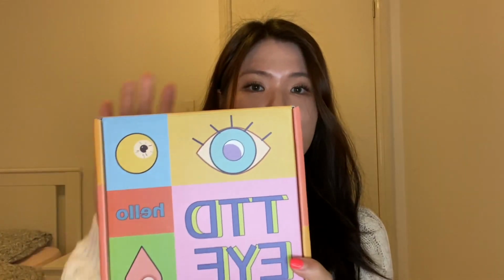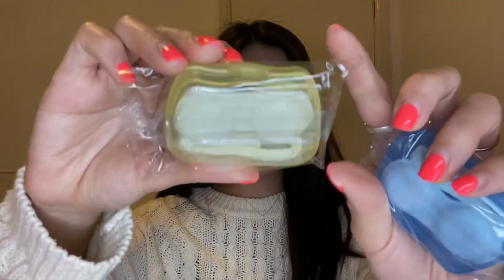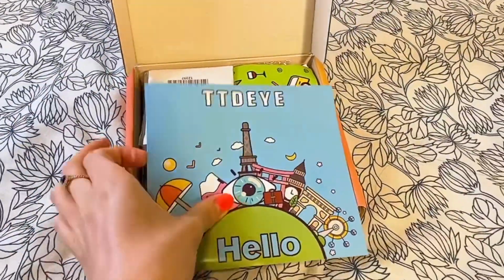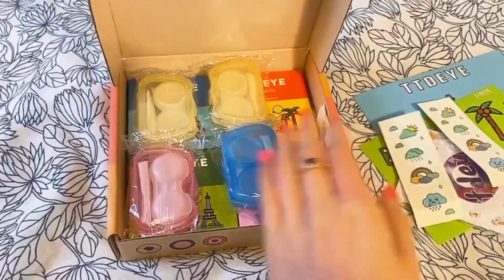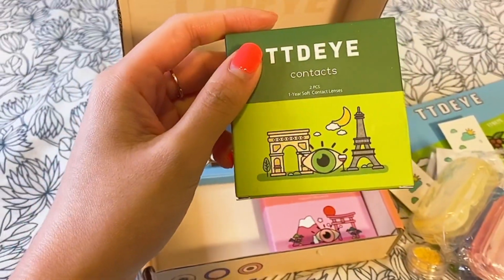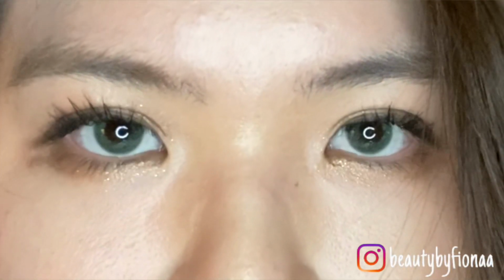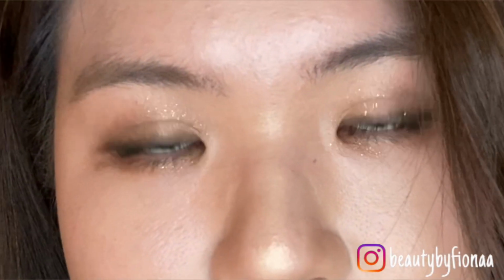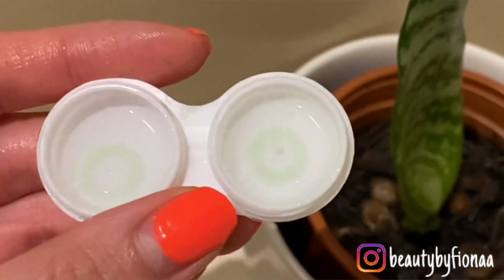MOST COMFORTABLE contacts 👀 for Brown Eyes | TTDEYE BEST SELLERS!! (Super Natural Green) 💚 ✨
One of TTDEYE's best seller for GREEN contacts - TTDeye Super Natural Green Colored Contact Lenses $42.99 (ON SALE $27.99)

Please note: the prices above are in AUD and at the price listed at the time, the prices do change depending on discounts offered.

Product specification:
Water content: 38%
Thickness: 0.08mm
Texture: Polymacon
Base curve: 8.5mm
Diameter: 14.0mm
Period of use: 12 months
Packaging: 1 Pair (2 lenses)

Where I shop my K-BEAUTY favs!

HOW TO GROW YOUR CHANNEL using TubeBuddy (#1 Rated YouTube video optimisation and management toolkit) (use code: BEAUTYBYFI)

Board Games for One - Single Friend